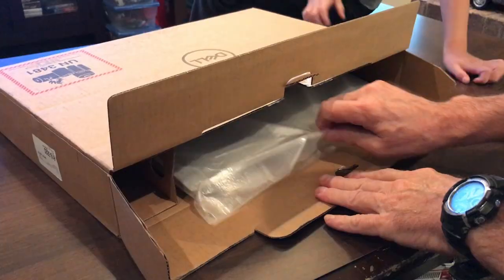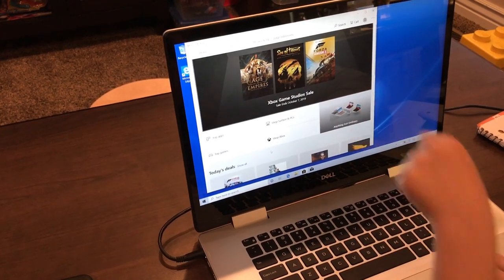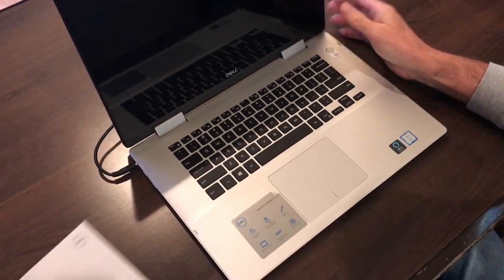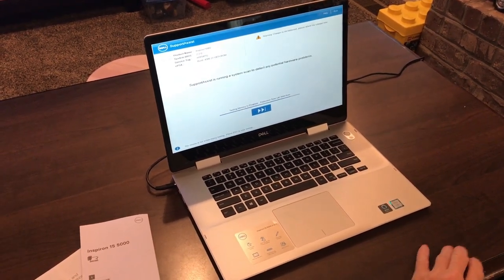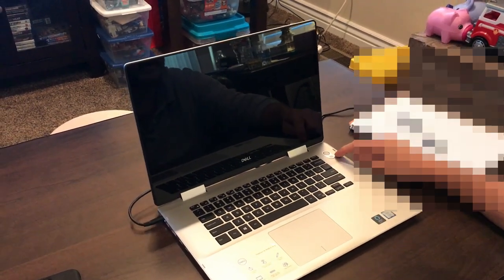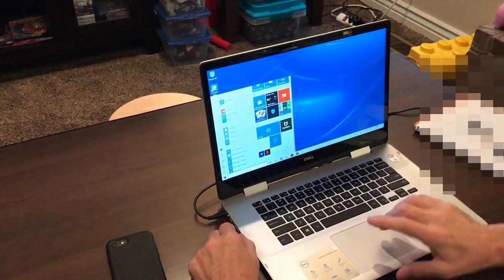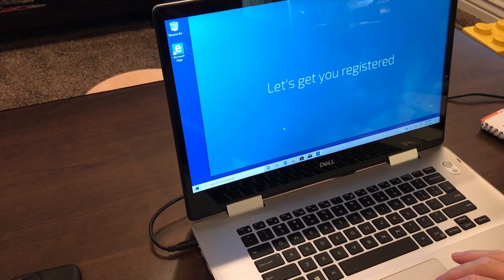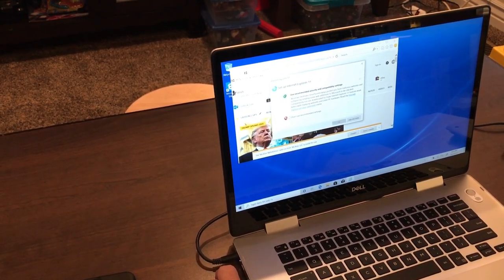DELL INSPIRON 15 5000 2-IN-1 LAPTOP COMPUTER. TOUCH DISPLAY, BACKLIT KEYBOARD, & UNBOXING 5582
DELL INSPIRON 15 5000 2-IN-1 LAPTOP COMPUTER. TOUCH DISPLAY, BACKLIT KEYBOARD, WINDOW 10 & UNBOXING INSPIRON 5582.